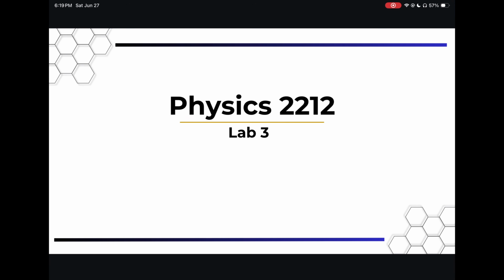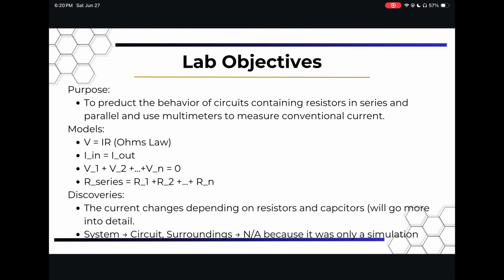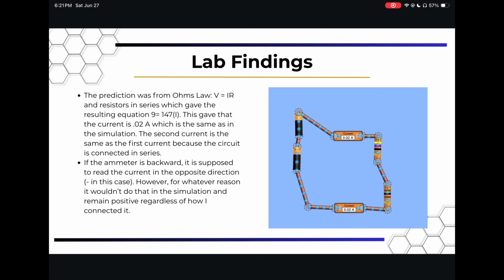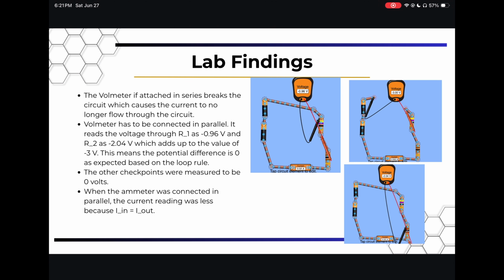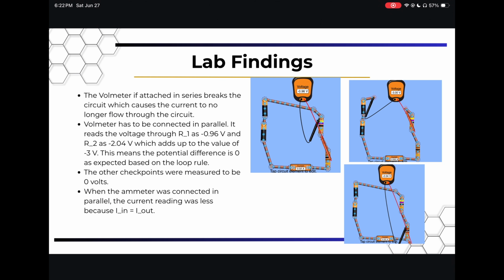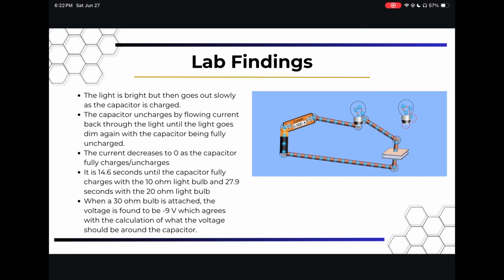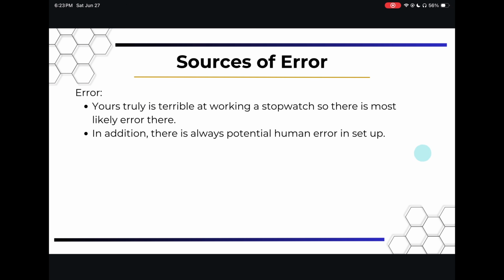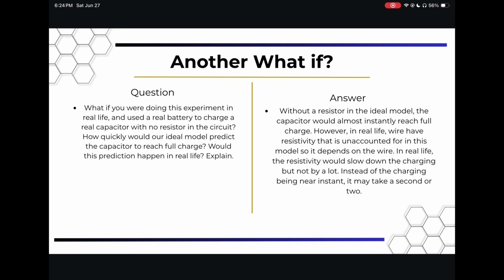Physics 2212 Georgia Tech Lab 3